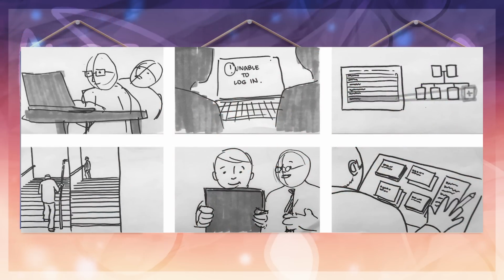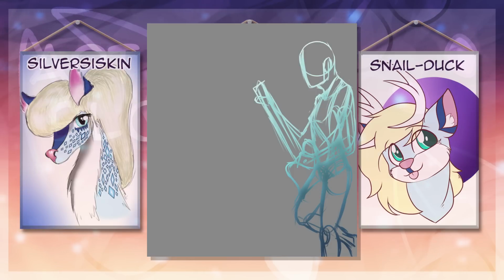How to Make A MAP Animation- Split Screen MAP [Art Block #42]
📘 MY BOOK 📘